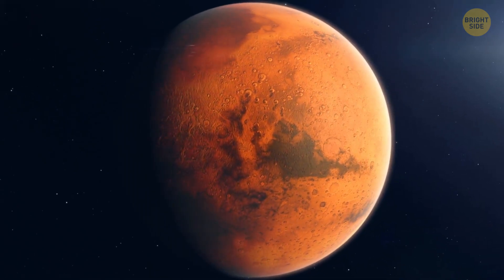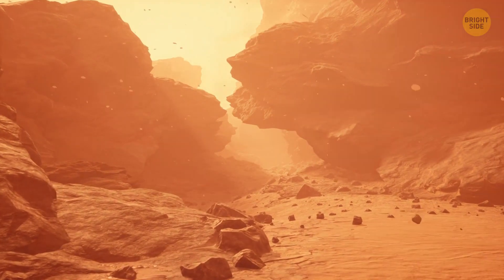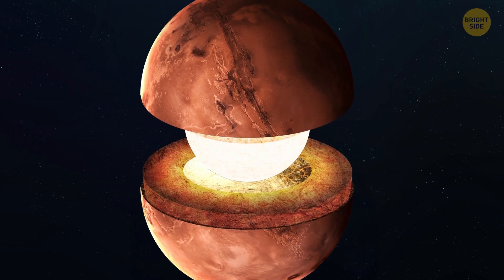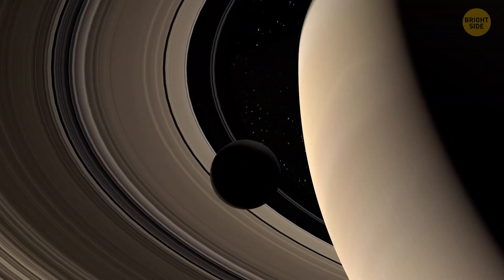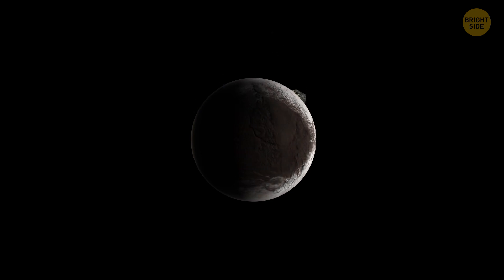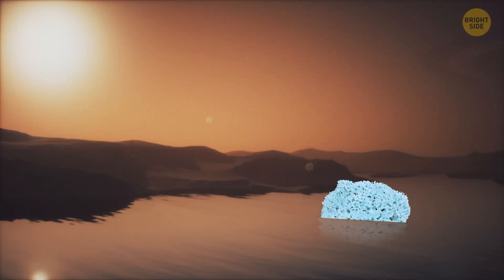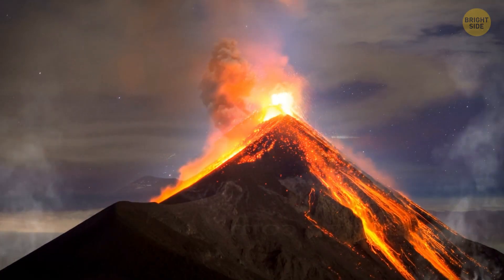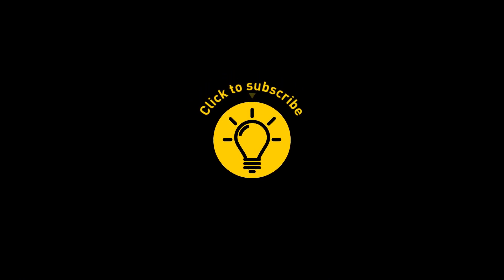Strange Planet Hits the Moon? Unbelievable Space Facts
🌌 Did you know that Saturn’s moon Iapetus looks like a giant walnut because it might have formed from a "hug" by a dead moon? 🌰 Crazy, right? Meanwhile, over on Mars, lava swirls in Cerberus Palus, and NASA’s Curiosity Rover even found something that looks like coral! 🦀 Speaking of Saturn, it’s got a “ravioli moon” and a “Death Star moon” named Mimas—how cool is that? 🌑 Plus, have you heard about the Moon’s great crater chains? 🕳️ There’s so much wild stuff in our solar system waiting to be explored! 🚀

Credit:
Disney crater: By NASA/Johns Hopkins University Applied Physics Laboratory/ Carnegie Institution of Washington/USGS
Ina AS17-M-1518 LTVT: By NASA / USGS Lunar Orbiter Digitization Project Public Domain,